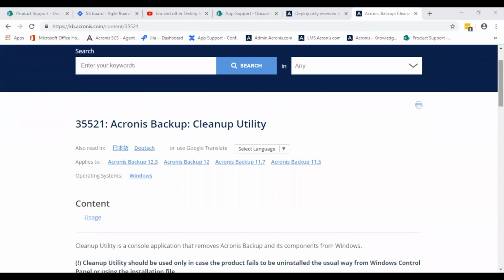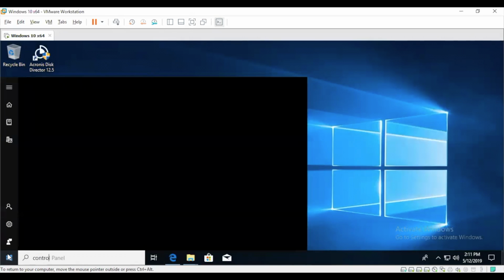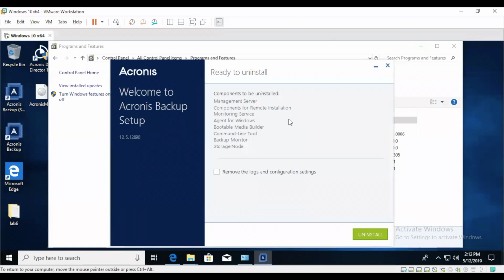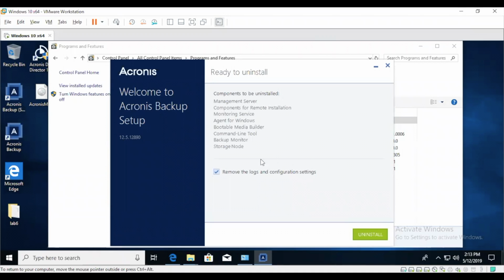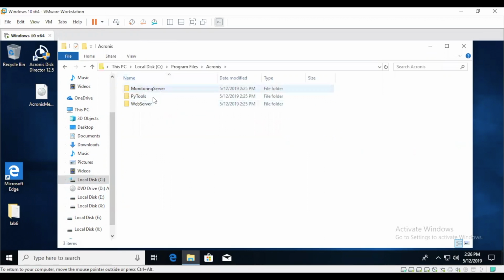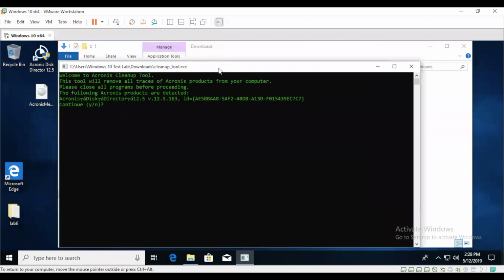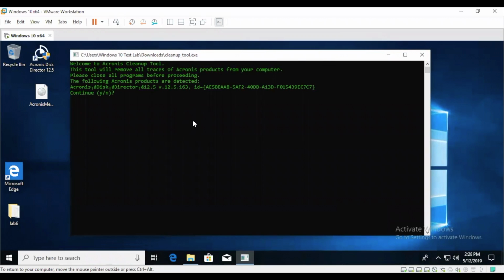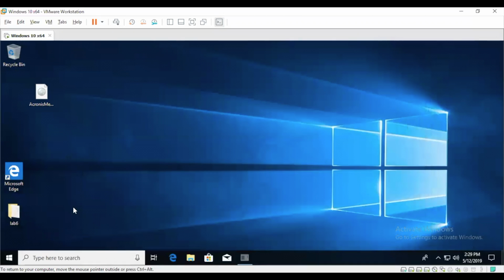Acronis Backup 12.5: Performing a Clean Uninstall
How to perform a clean uninstall of the Acronis Backup 12.5 software.